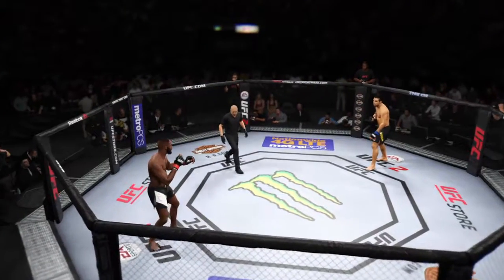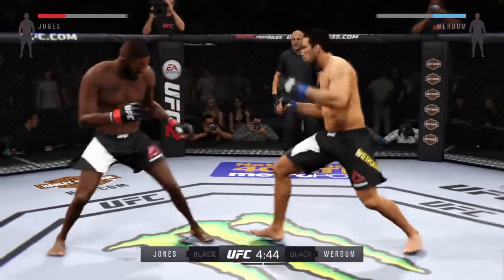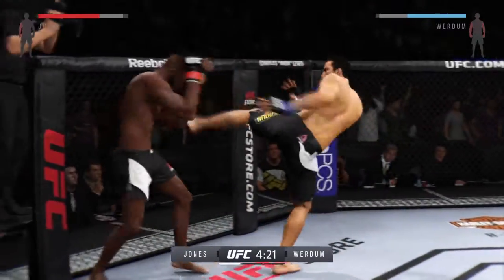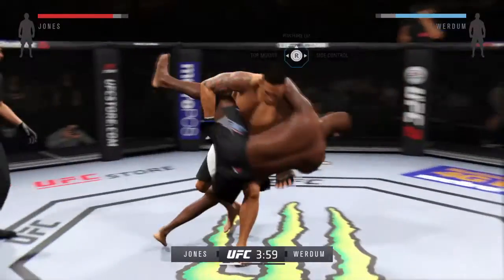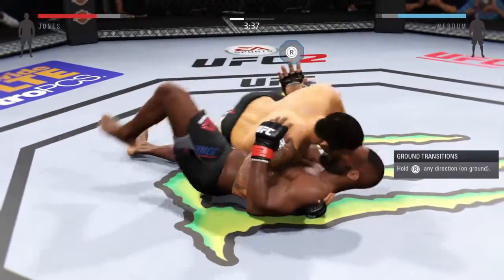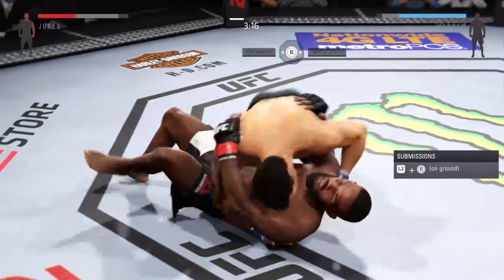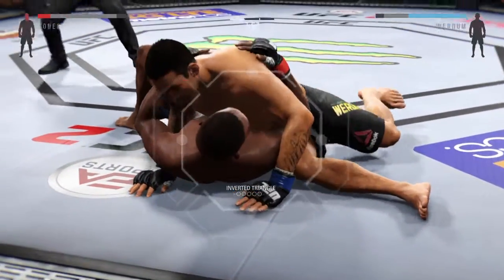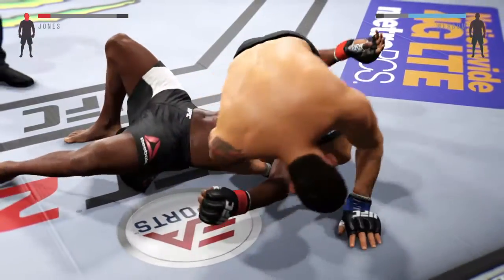EA SPORTS™ UFC® 2_20161107200956